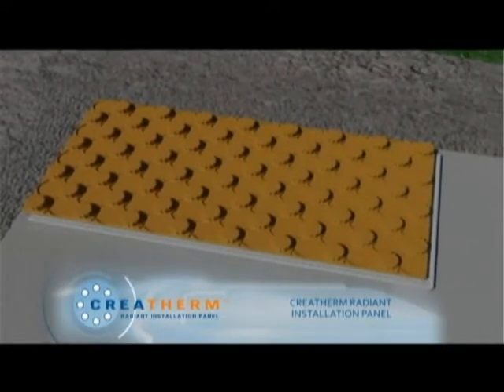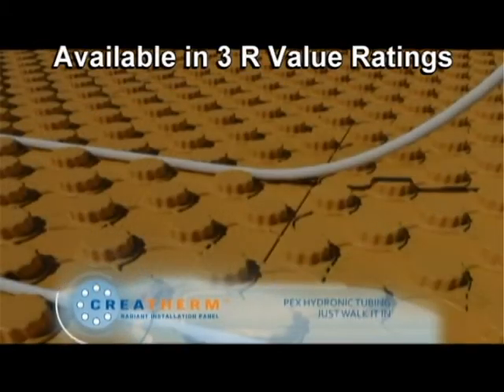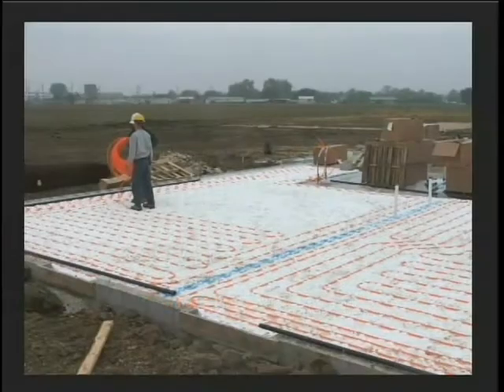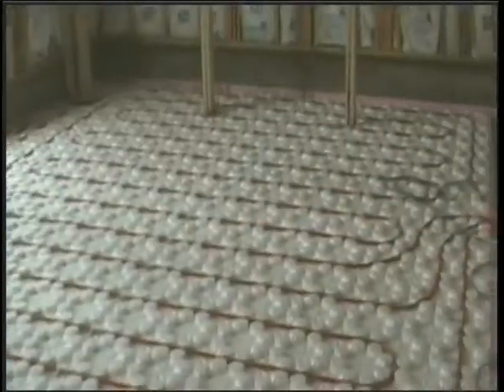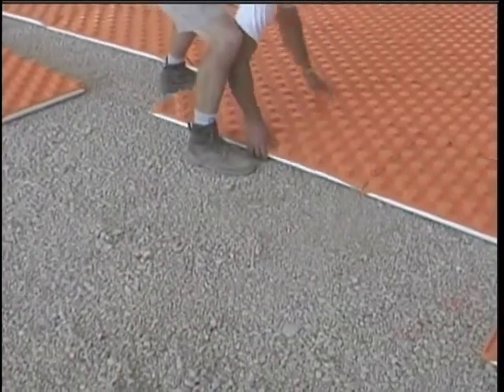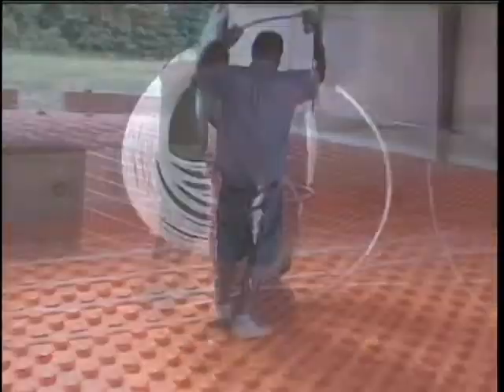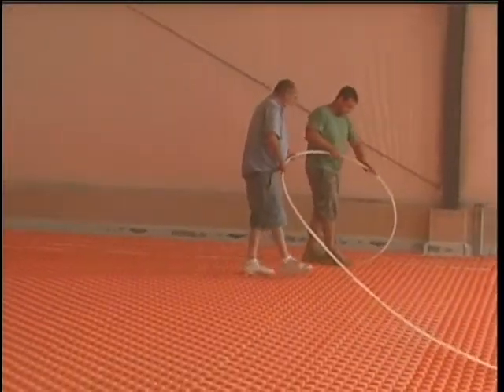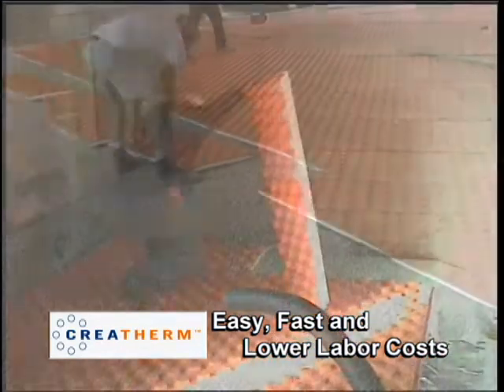Insulated Floor Panel System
Hydronic Heat Installation video by Creatherm